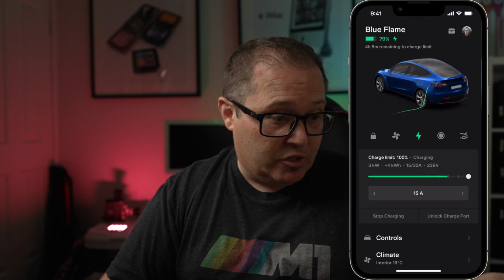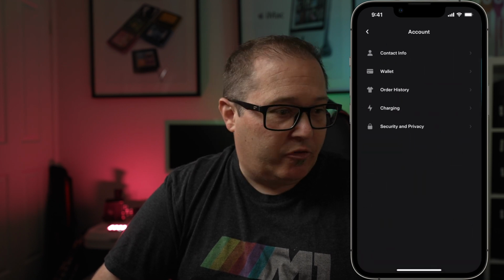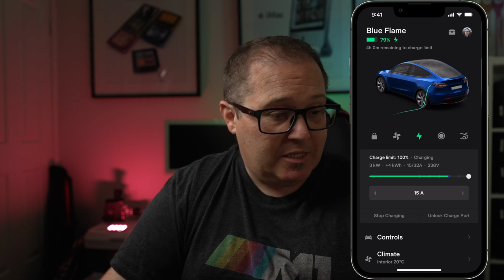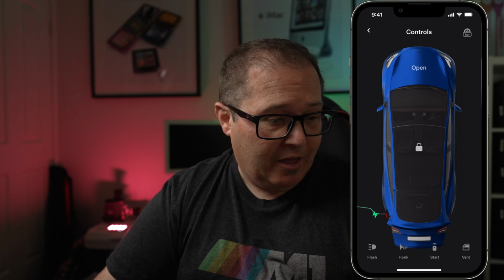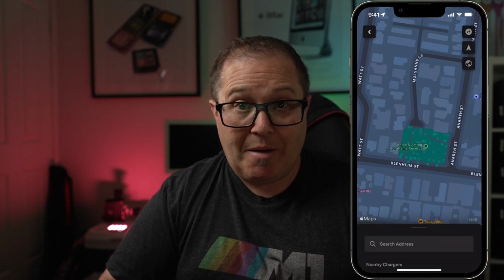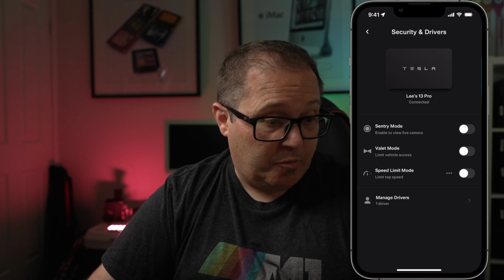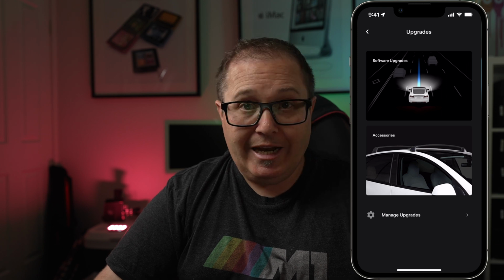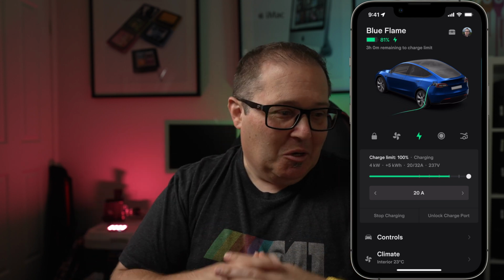Tesla App overview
A short overview of the Tesla App.